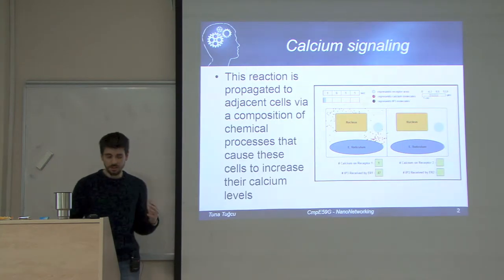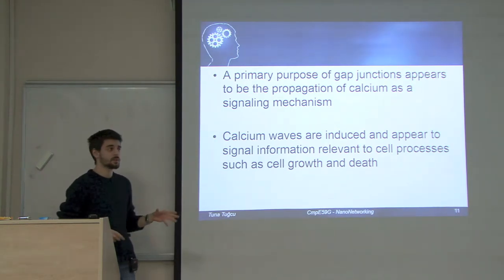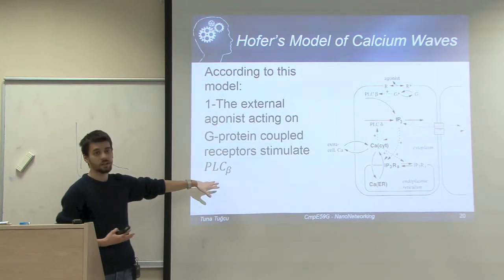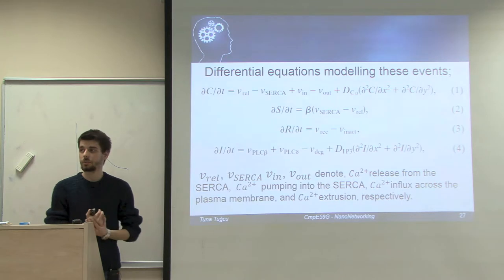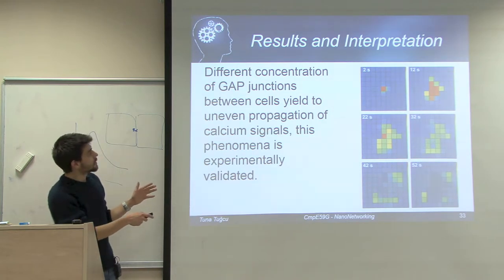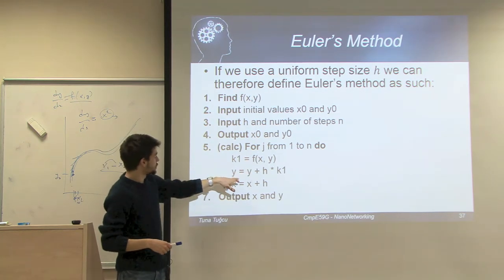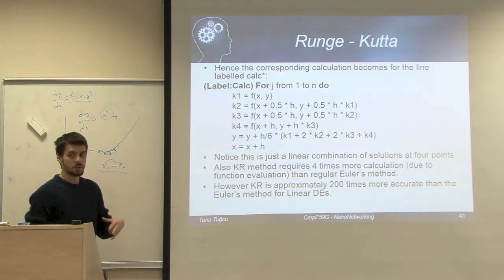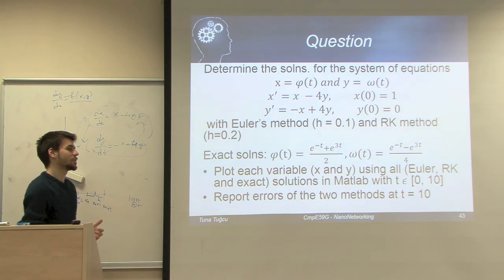CmpE59G (Fall2013): NanoNetworking (Lecture 7)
My MSc student, Akif Cem Heren lectures Chapter 7. In this chapter we discuss calcium signaling. We cover the mechanism beyond calcium signaling and introduce the modeling of calcium signaling. You may also find the link to our calcium signaling emulator (for
[1] A. C. Heren, M. S. Kuran, H. B. Yilmaz, and T. Tugcu, "Channel Capacity of Calcium Signalling Based on Inter-cellular Calcium Waves in Astrocytes," International Workshop on Molecular and Nano-scale Communications (MONACOM) in conjunction with IEEE ICC, Budapest, Hungary, June 2013.

These are my new lecture videos for "CMPE59G - NanoNetworking" graduate course during Fall 2013 at Bogazici University, Istanbul. More videos will be uploaded every week.

Please note that I have completely revised my lecture notes for Fall 2013, and my previous videos for the same course are now obsolete. (The videos of my other graduate course, CMPE591/567-Broadband Wireless Networks, are still up-to-date.) In this revised version of the course, I will put the emphasis on Molecular Communications.

The discussions will take place over the Facebook Group named "CmpE59G.NanoNetworking"

You may also watch my lecture videos for the "CMPE591/567 - Broadband Wireless Networks" course.